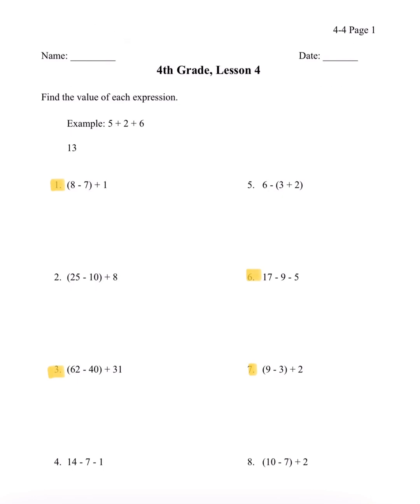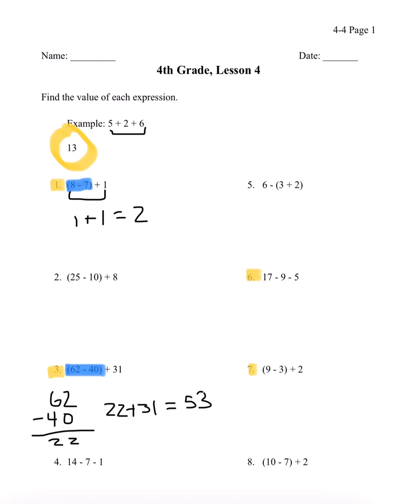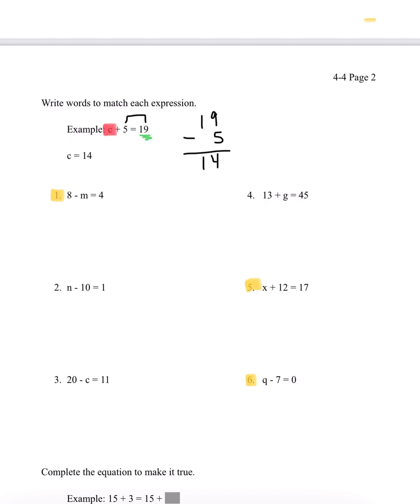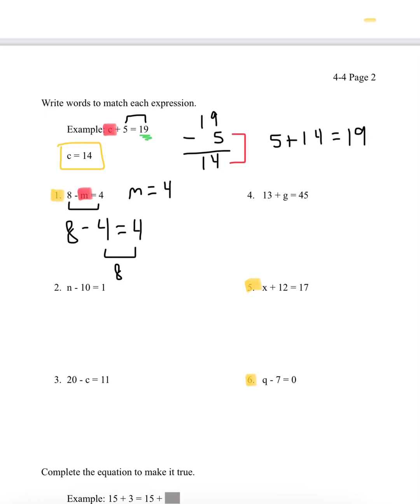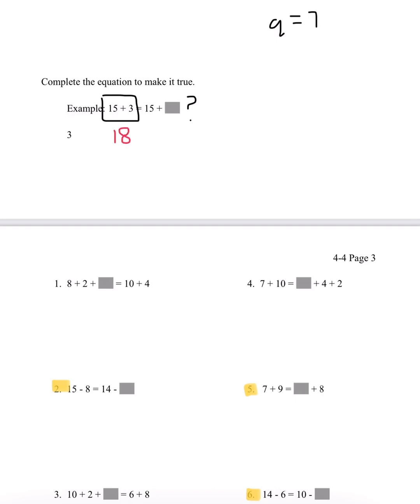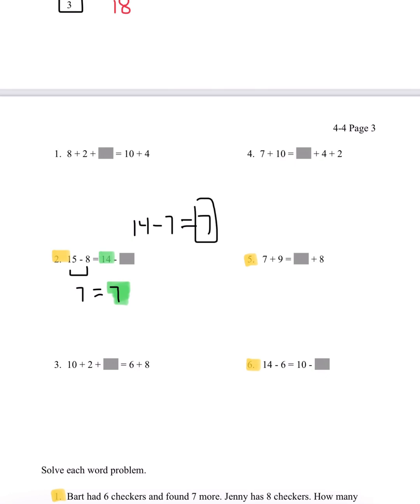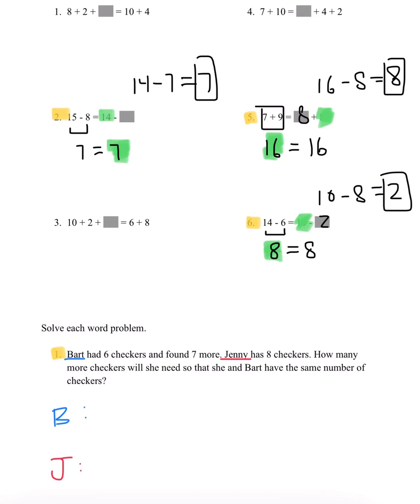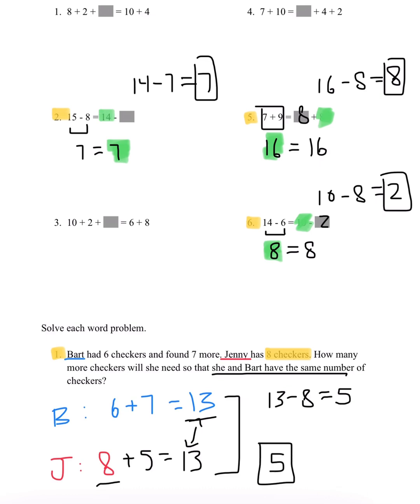Eileen Lee, 4th L4